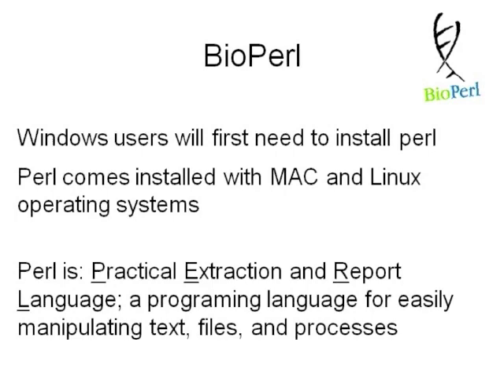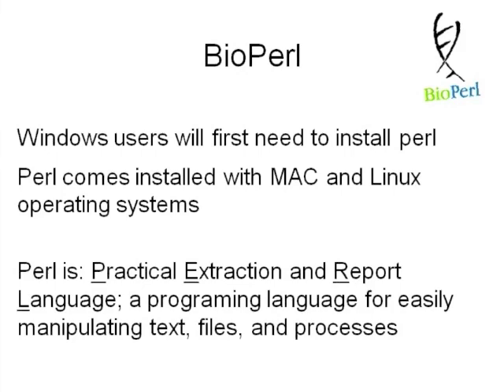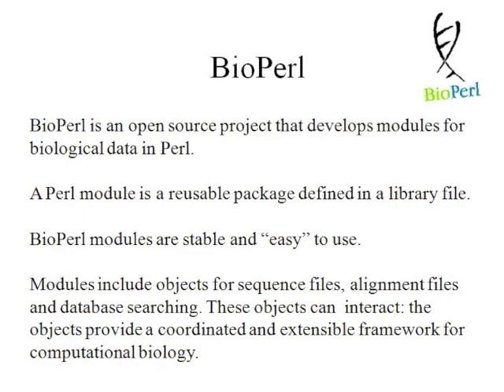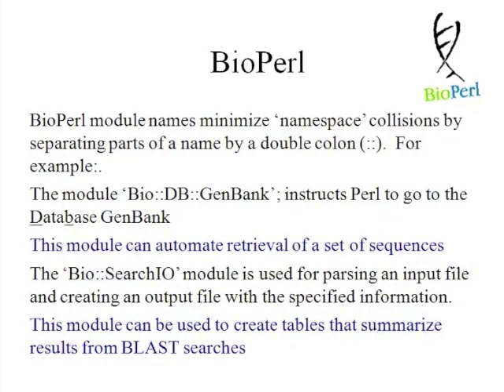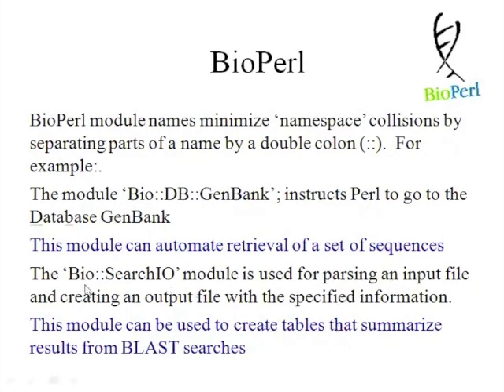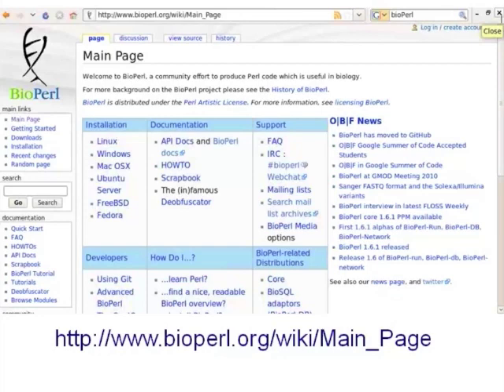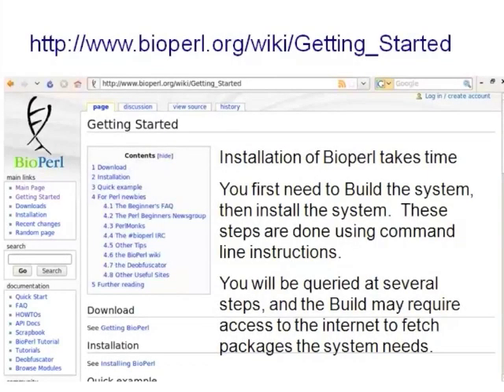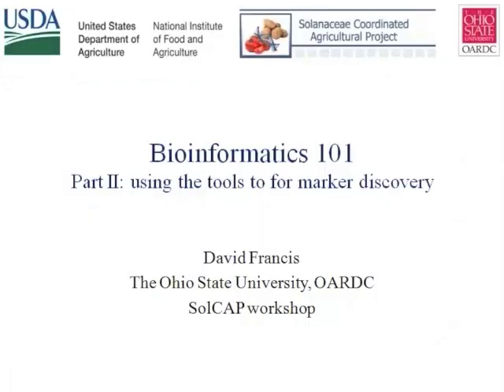Bioinformatics 101 - BioPerl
An introduction to BioPerl as a tool for creating pipelines for data analysis. By David Francis, Ohio State University. Delivered live at the Tomato Disease Workshop 2010.